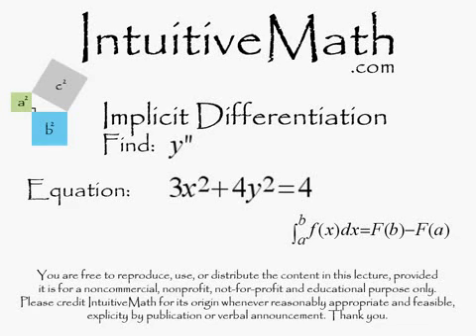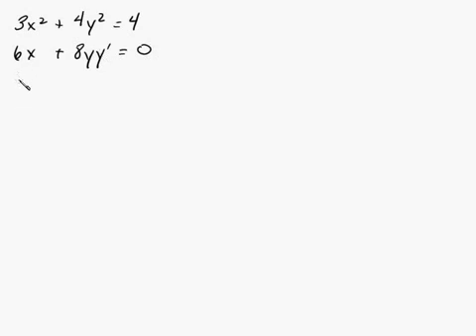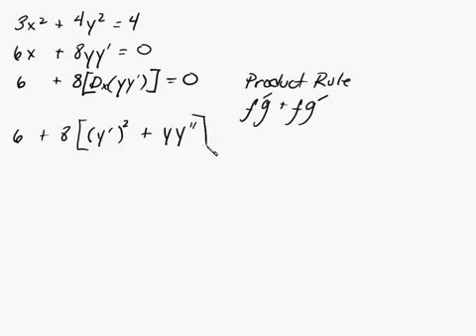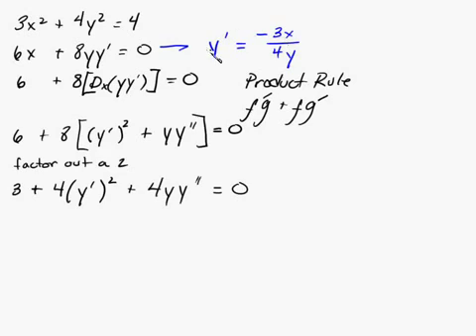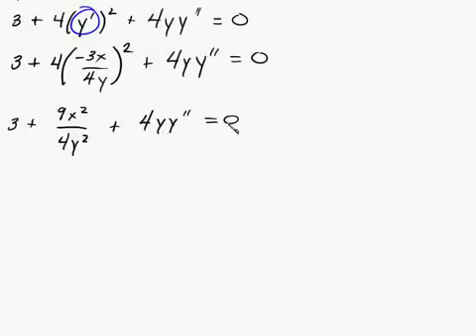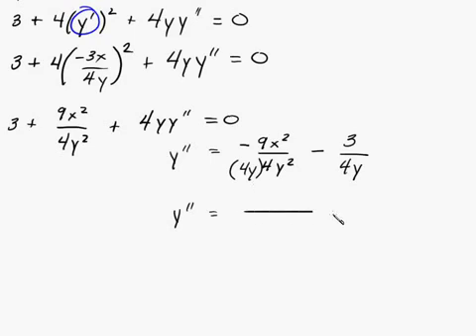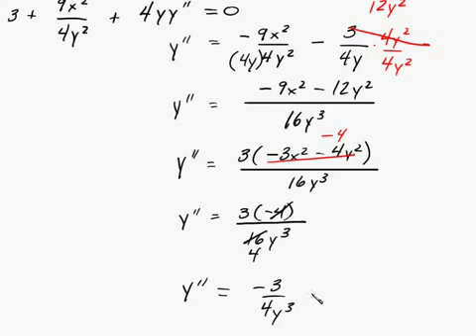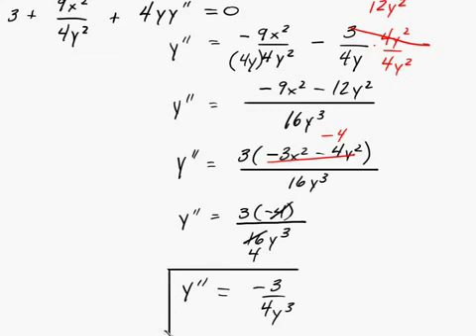Calculus - Implicit Differentition - Find Second Derivative With Respect to X Intuitive Math Help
Calculus - Implicit Differentition - Find  Second Derivative y Double Prime y'' With Respect to X Intuitive Math Help